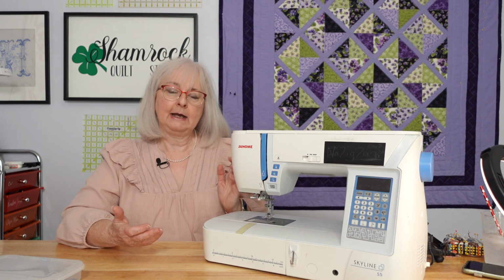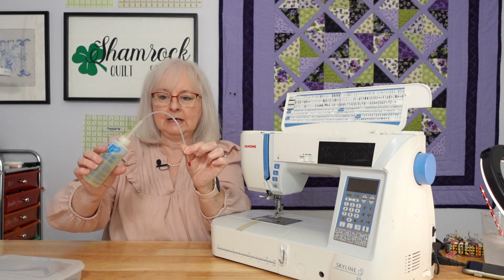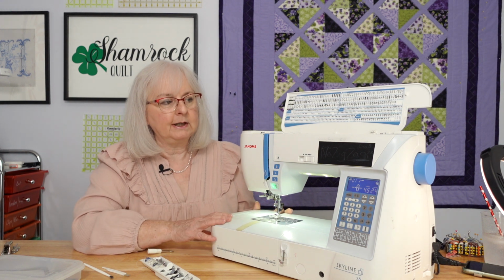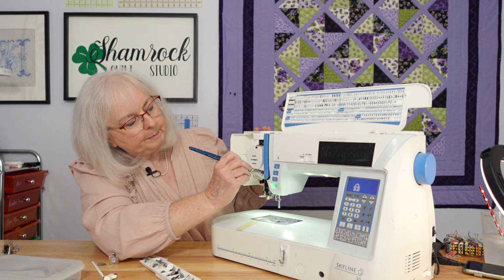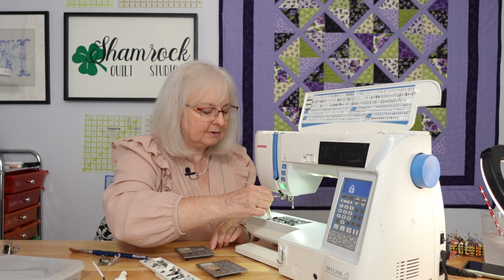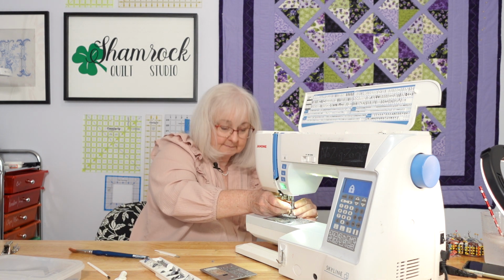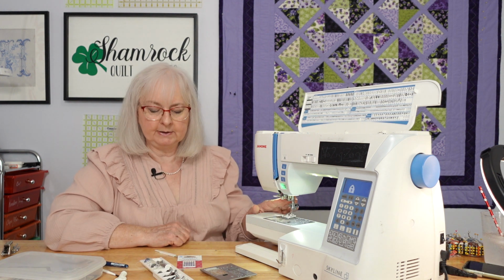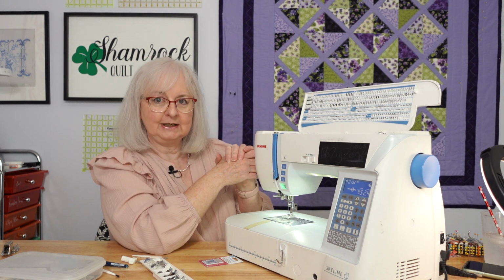Prepping your Machine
The best time to clean and prep your machine is right before you start a new project.  Since we're starting a new machine pieced quilt top, there couldn't be a better time.

I'll take you through some basic maintenance on a sewing machine and give you some insight into some of the functions of a machine.

This video is offered as a general guide to sewing machine maintenance.  Please consult your manual for specifics to your machine.